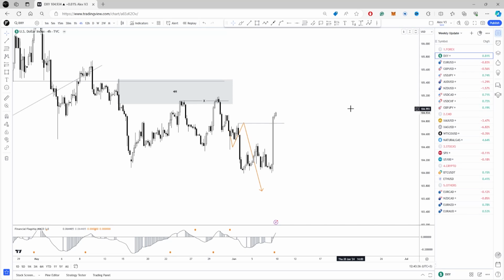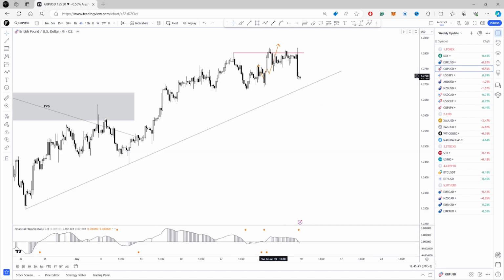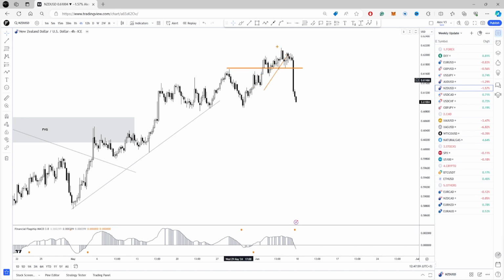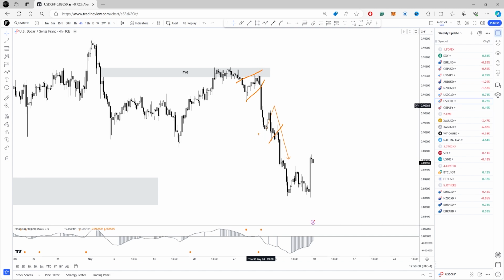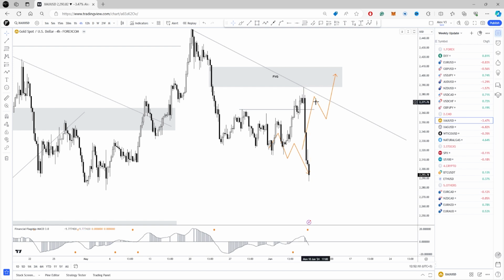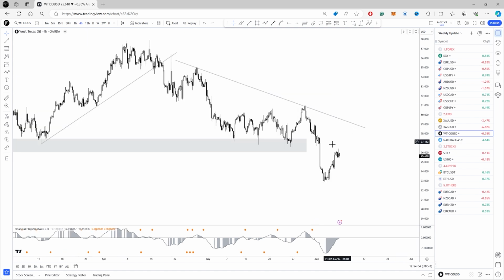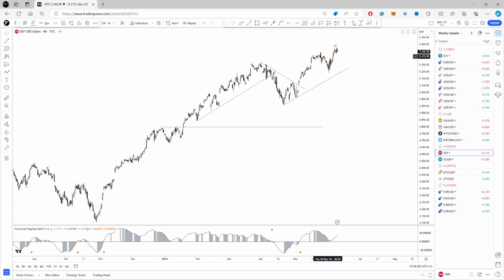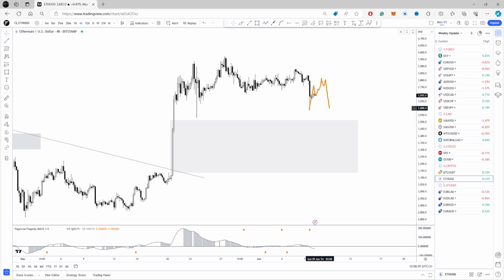Weekly Trade Breakdown and Review: XAUUSD, EURUSD, GBPUSD, GBPJPY, USDCAD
Weekly technical analysis & price prediction for the major forex pairs (EURUSD, GBPUSD, USDJPY, USDCAD), commodities, indices (SP500, NASDAQ), and cryptos for the coming week.

TIMESTAMPS:
00:00 Intro
00:03 DXY
0:51 EURUSD
1:28 GBPUSD
1:41 USDJPY
2:02 AUDUSD
2:33 NZDUSD
3:27 USDCAD
3:48 USDCHF
5:04 GBPJPY
5:27 XAUUSD (gold)
6:28 XAGUSD (silver)
7:05 CRUDE OIL (WTI)
8:13 NATURAL GAS (ngas)
8:42 SP 500 (spx)
9:01 NASDAQ (us100)
9:20 BITCOIN (btc)
9:56 ETHEREUM (eth)